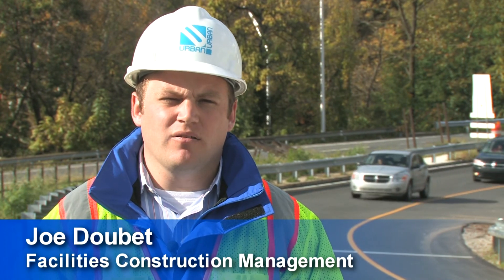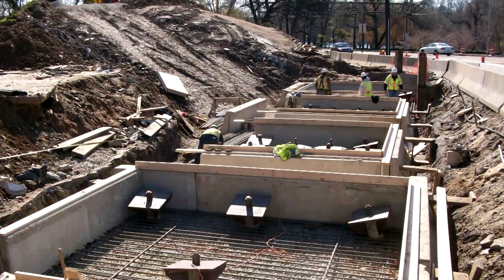The Gustine Lake Interchange Reconstruction Project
The Gustine Lake Interchange was completely reconstructed, which included the replacement of four structurally deficient bridges.  The interchange provides access to the Schuylkill Expressway (I-76), the Pennsylvania Turnpike and Center City Philadelphia.  PennDOT retained Urban Engineers to provide Construction Management and Construction Inspection for this $20 million project.  In 2012, the American Council of Engineering Companies of Pennsylvania (ACEC/PA) honored the project with a Diamond Award.